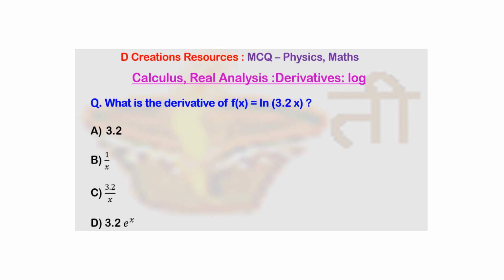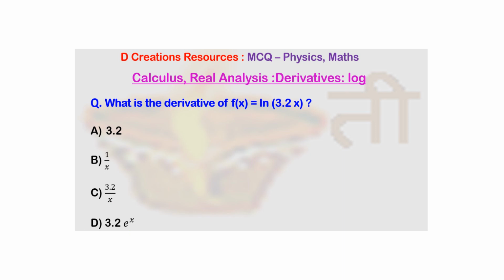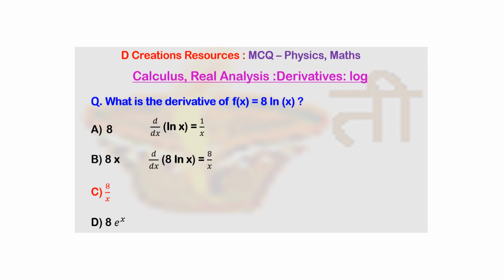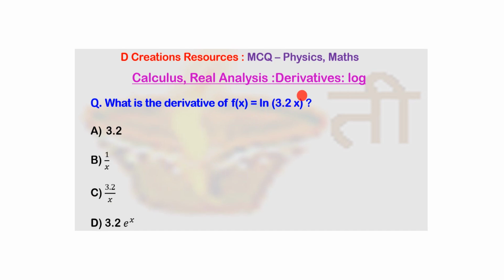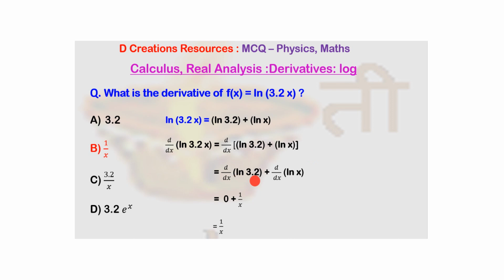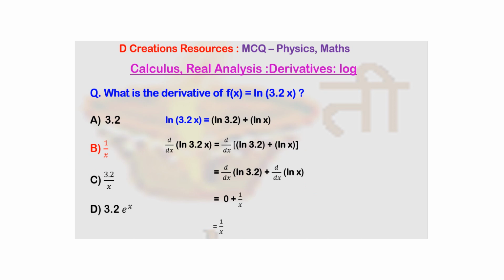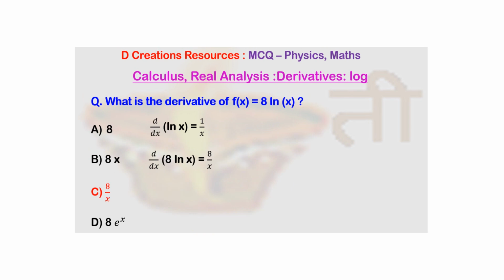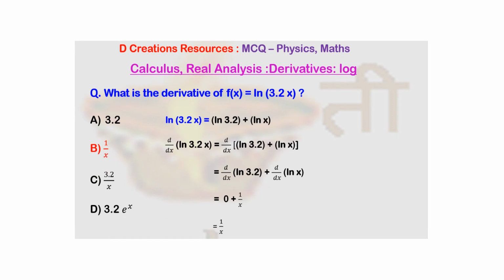MCQ, Q 135, log, product, function, derivative, calculus, real, analysis, D Creations Resources